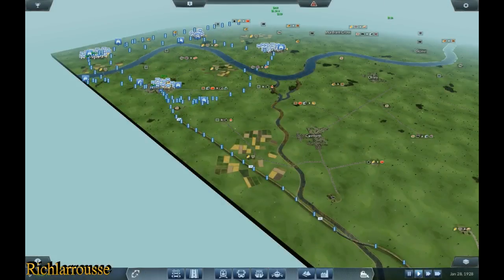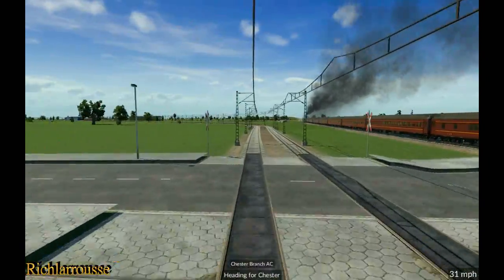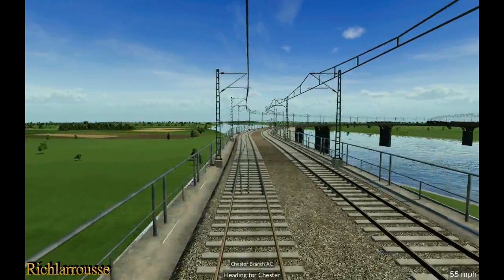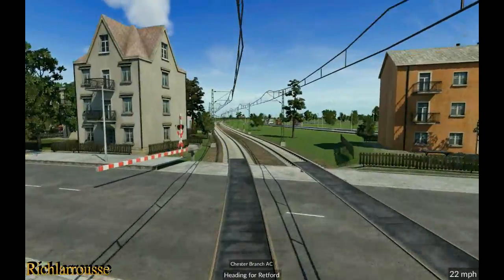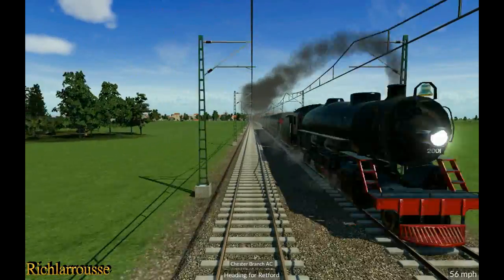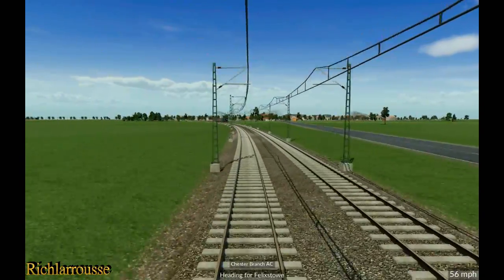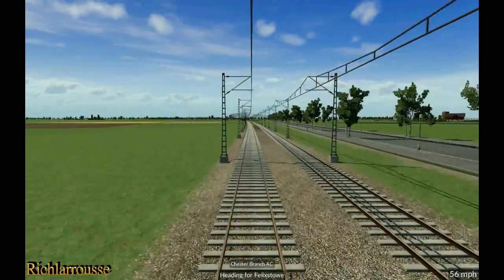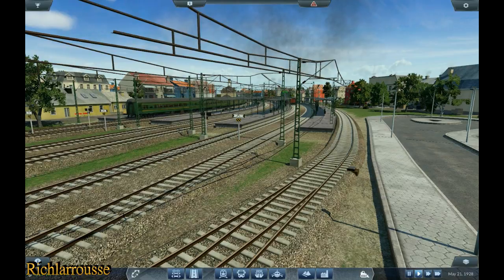Transport Fever! Chester Branch Line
Another train Journey in Transport Fever :) This time on the short Chester Branch Line, with me talking :)

Journey time is around 13 minutes

(Sorry about the game stutter)

More Minecraft and From the Depths videos to follow

Richlarrousse
MinichampsF1
2017